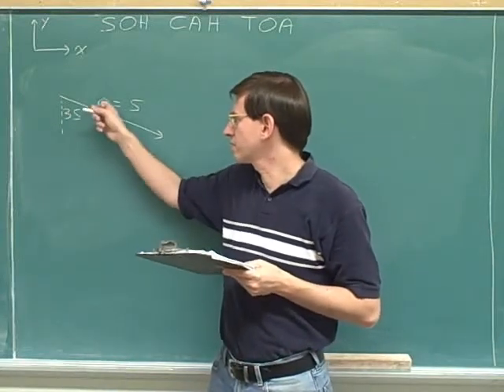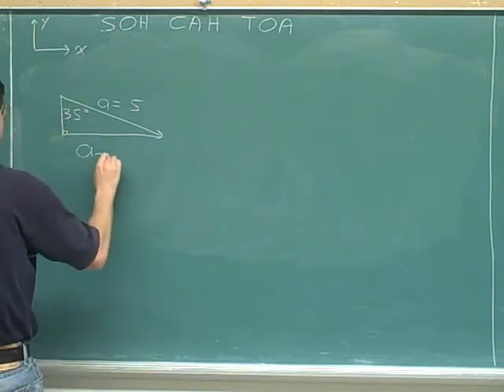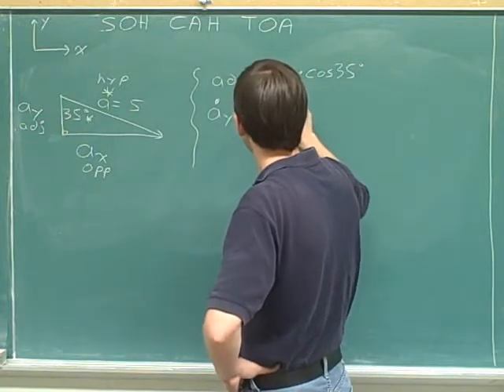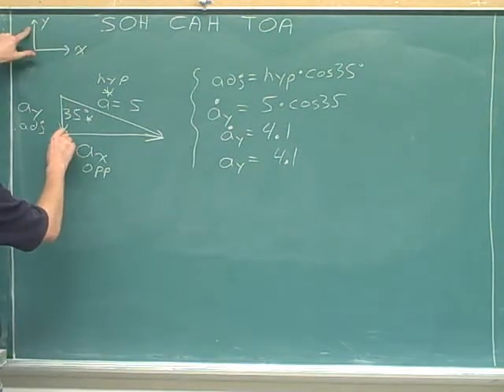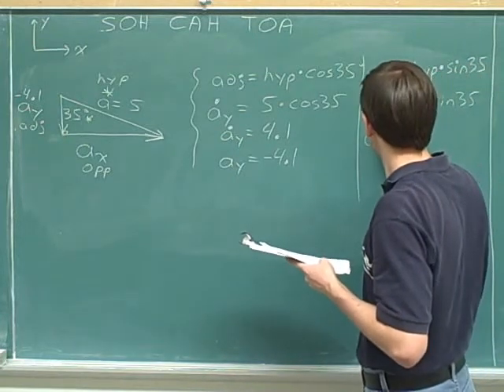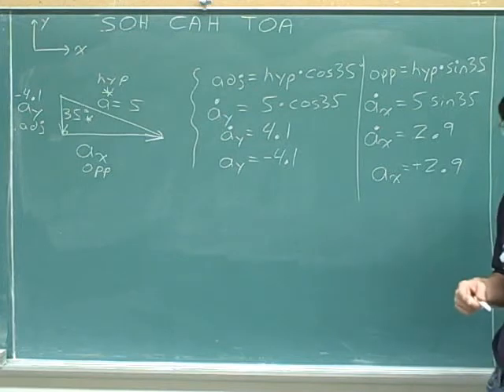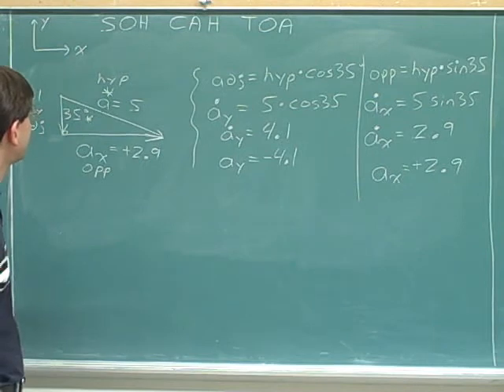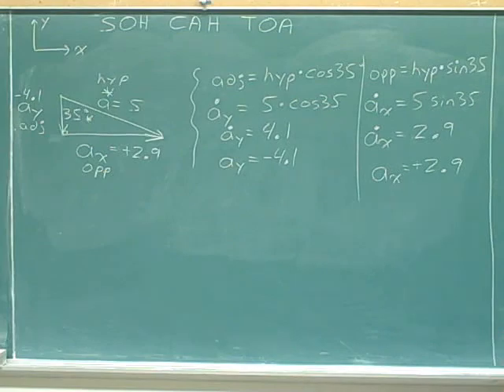Physics: Vector components (47)